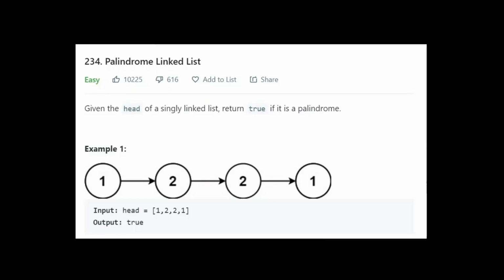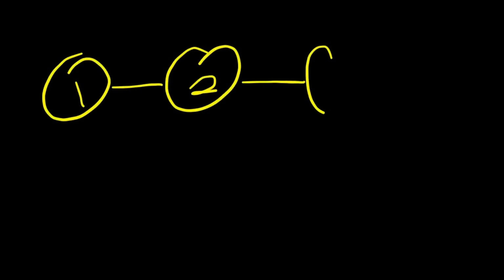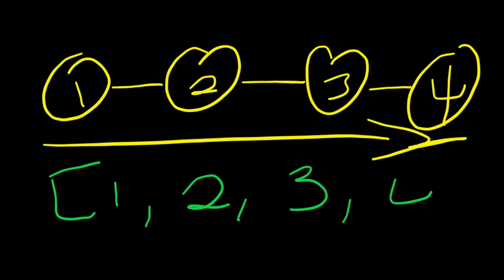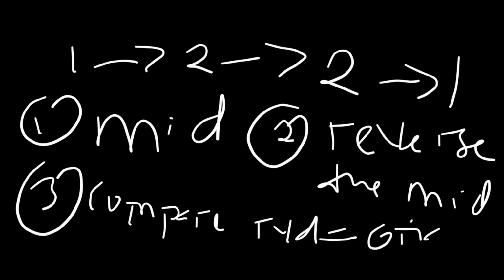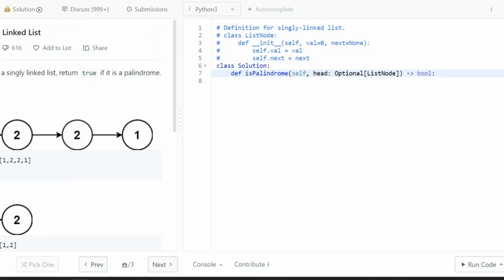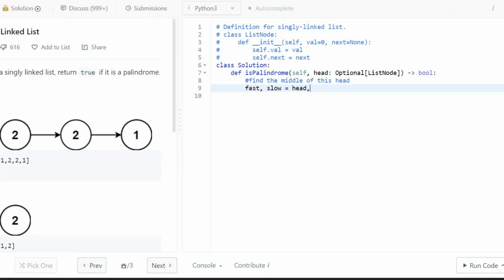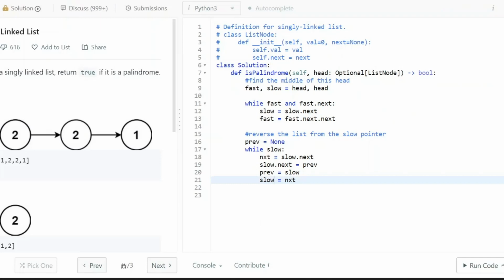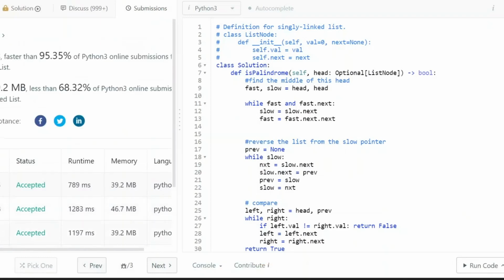Palindrome linked list | 2 Approach - Leetcode 234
0:00 Understand the problem
0:53 Conceptual overview - Brute force using arrays
4:49 Conceptual overview - manipulating pointers
10:00 Code walkthrough - approach 1
12:21 Code walkthrough - approach 2